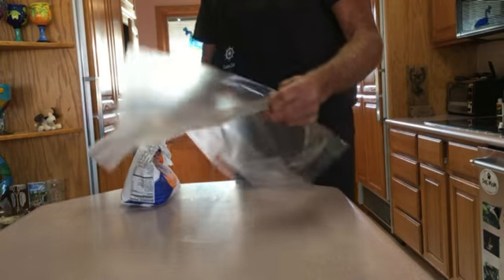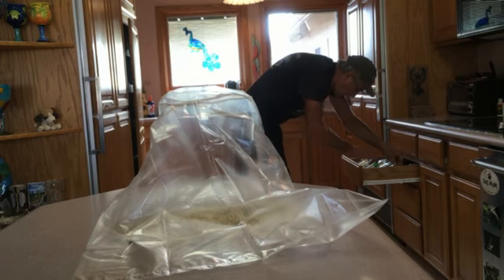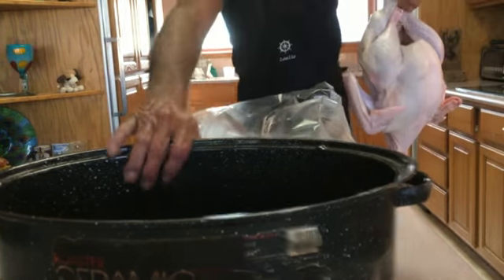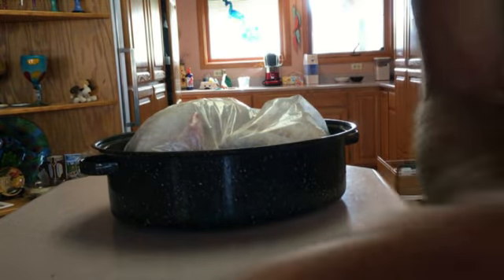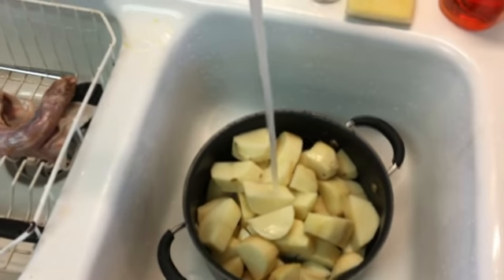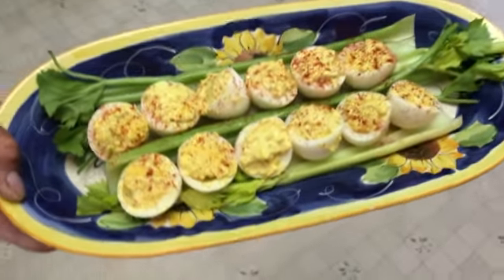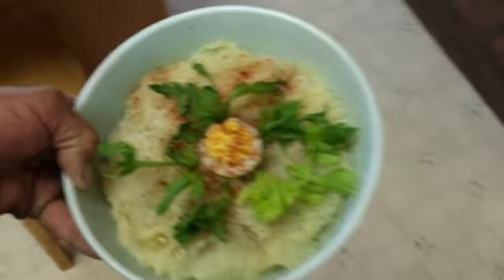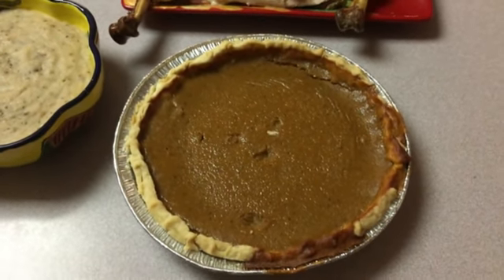Thanksgiving 2017. The cooking guy.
This is how you throw it all together on Thanksgiving Day.